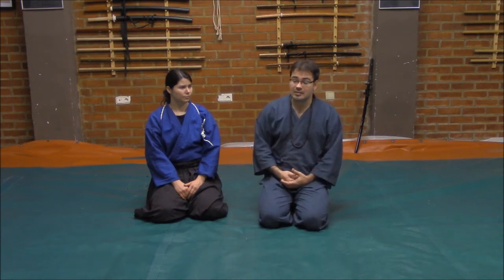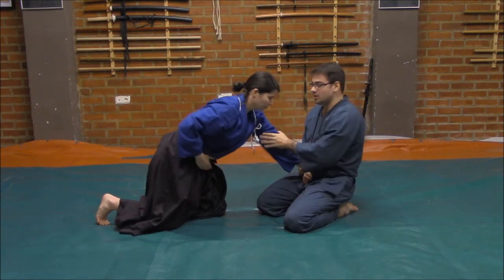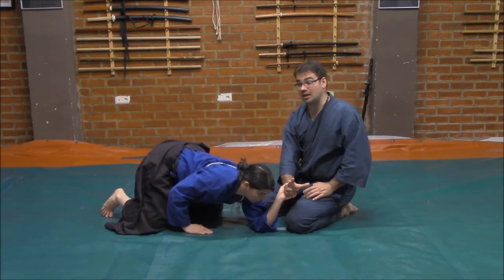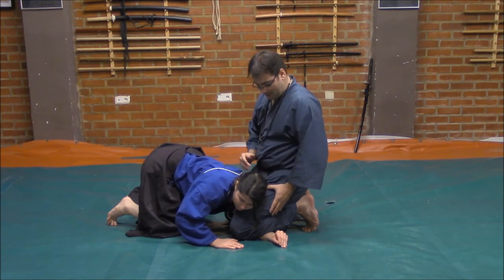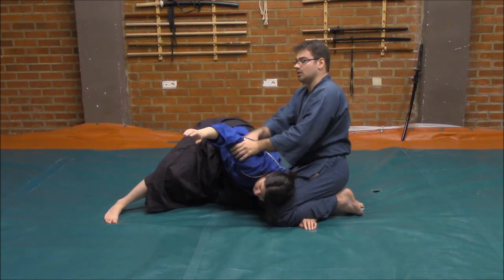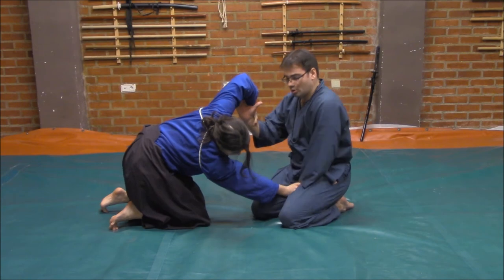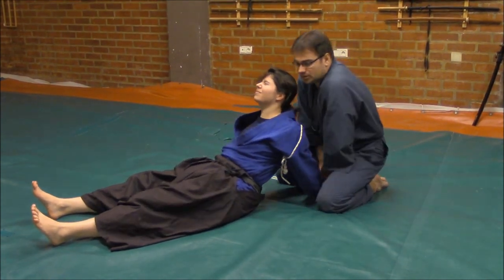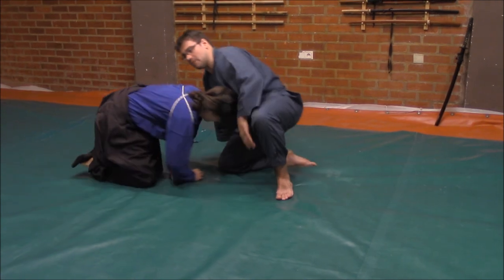Ogawa Ryu - 合気柔術 - Aikijujutsu 老蛇 の 法- Rouya no Hou - Shidoshi Luis Nogueira - 2015